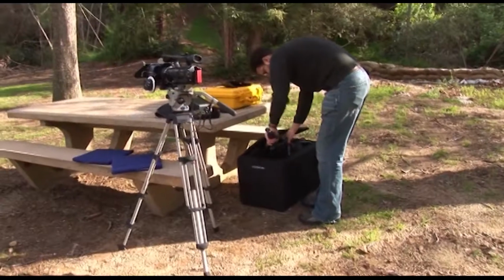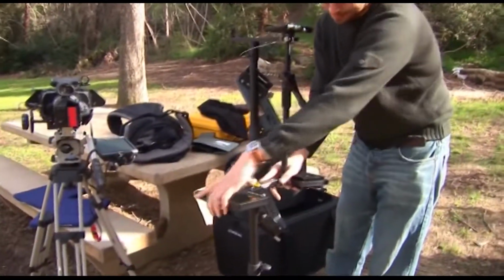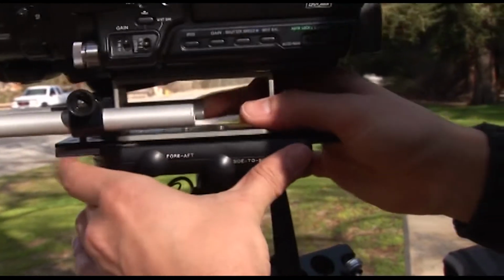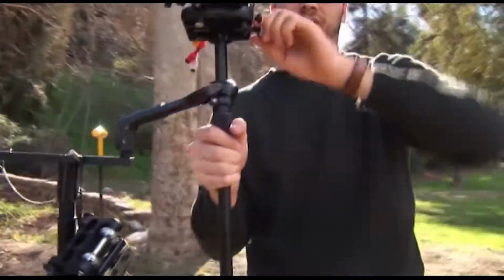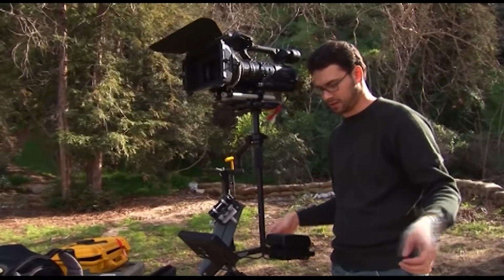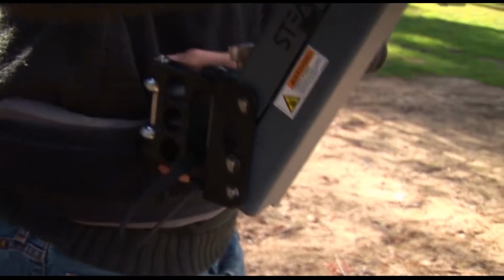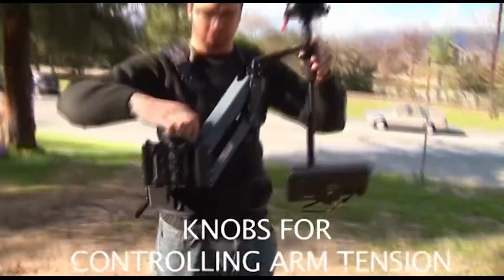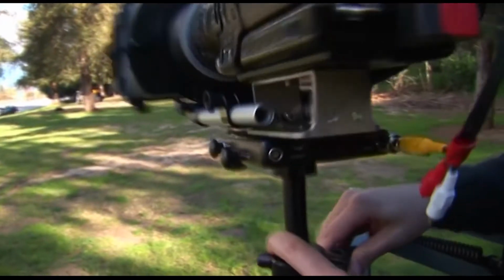Digital Filmmaking - Everything You Need To Know About Basic Film Production - Stedi Cam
Training in Digital Filmmaking
Everything You Need To Know About Basic Film Production - Stedi Cam

This program covers in detail what you need to know about using a Stedicam rig, harness and the movements necessary to shoot quality Stedicam footage. The Stedicam Camera is one of Hollywood's main camera rig hardware appliances used in Movies, Television, and Documentaries.

Features real-life film projects so you learn through seeing and doing which makes it super easy to follow. The goal is to make your productions look totally seamless and professional.

Tri-Pod Positioning
Adjusting the Pitch, The Yaw and the Speed
Setting up the T-Bar
Hanging The Stedicam Arm and Sled
Battery Weight and Balance
Mattebox Base Plates and Rod System
Balancing the Camera to the Stedicam Rig
Adjusting the Sled Height
Falling Left, Right  and Forward Balance
Leveling the Camera
Slow Moves
Speed Balance The Stedicam
Vest Balancing
Locking the Stedicam to the Vest Harness
Positioning The Rig
Pinning the Camera to the Vest Rig
Controlling the Arm Tension
Setting the Rig Parallels
Controlling the Camera Movement
Compensating for Terrain
Samples of Stedicam Techniques
Walking the Camera
Keeping the Center of Balance
Floating the Camera
Rough Terrain
Rotating the Camera Shots
Circling the Point of View
Tripod Perspective
Following the Scene
Forward of the Scene

The Basic Production series explores basic production in a controlled studio environment. Youll learn lighting, lenses, shots, depth of field, composition and axes of movement.

Training in Digital Filmmaking Series

F3029